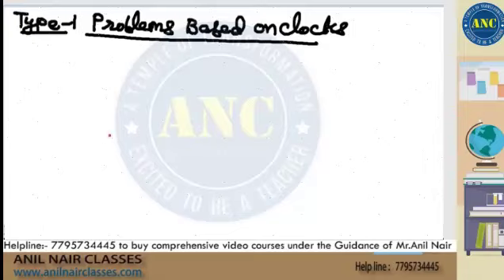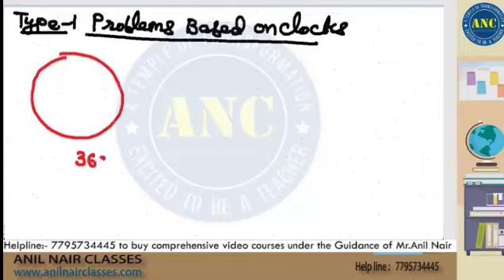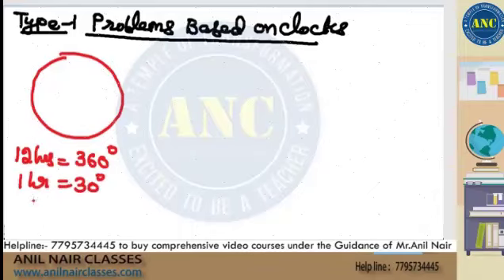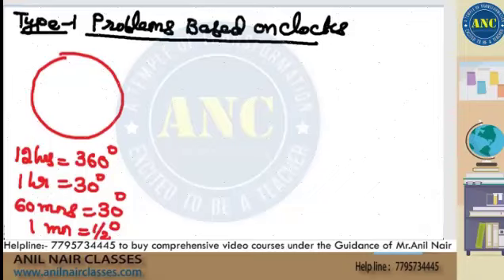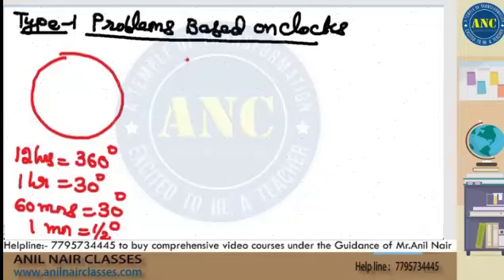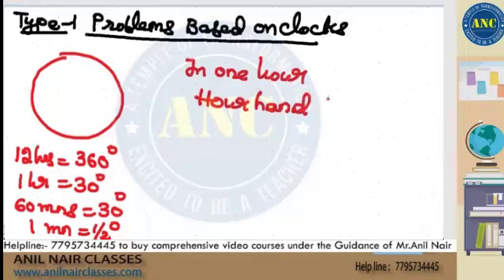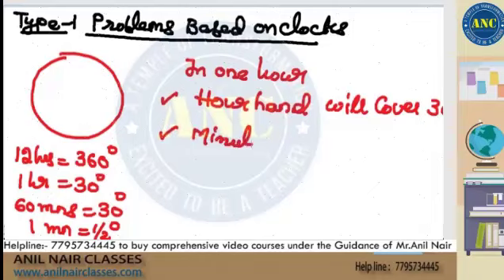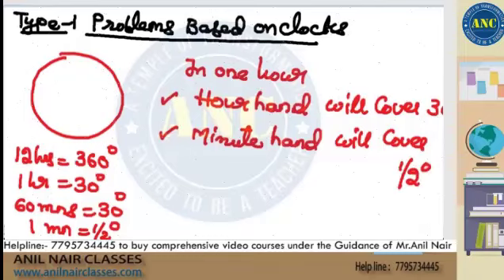Conceptual Learning of Clocks